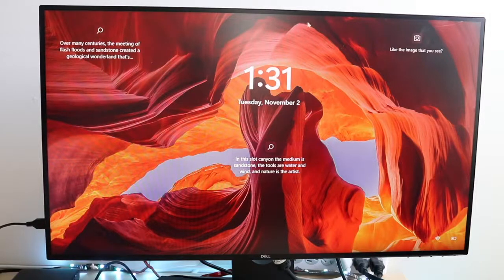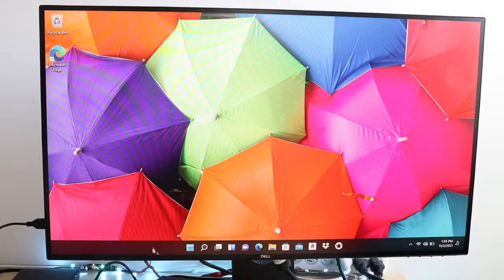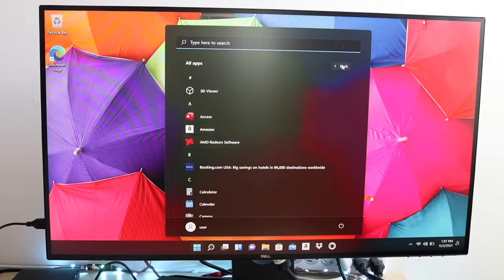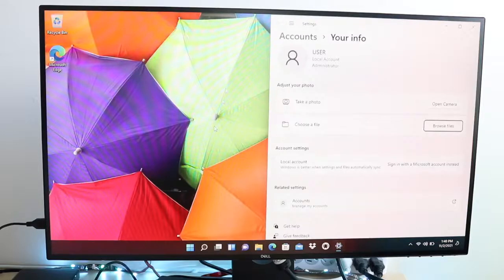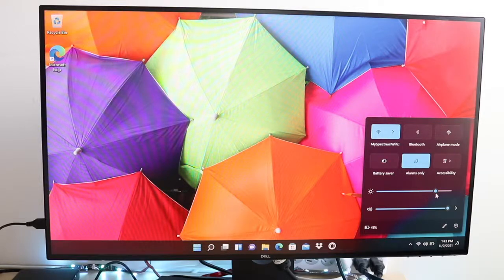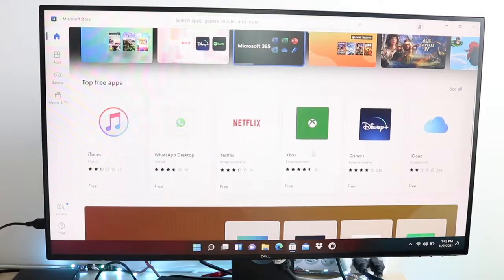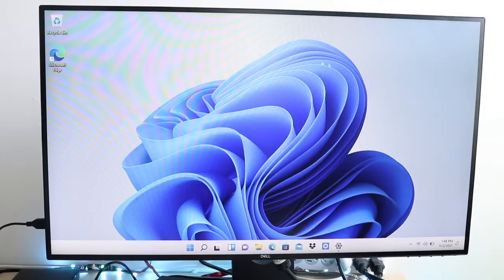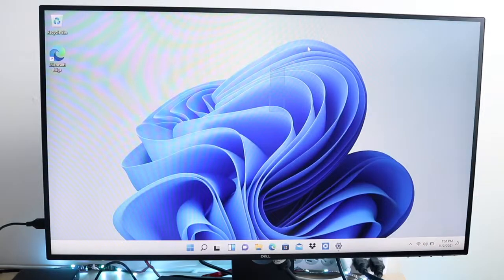How To Use Windows 11 Complete Beginners Guide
Use Windows 11